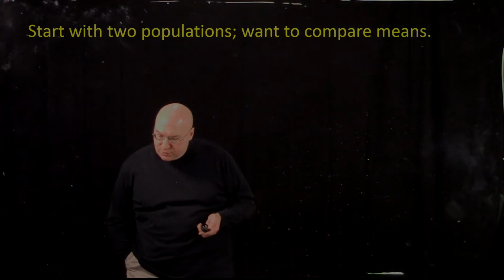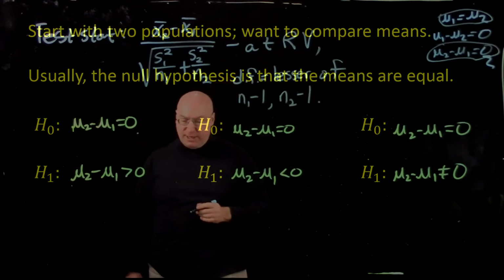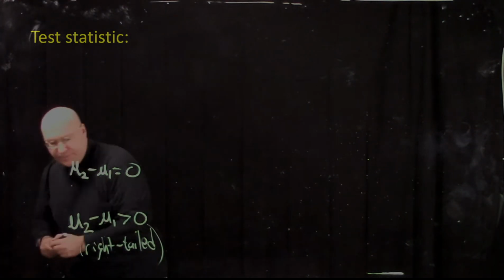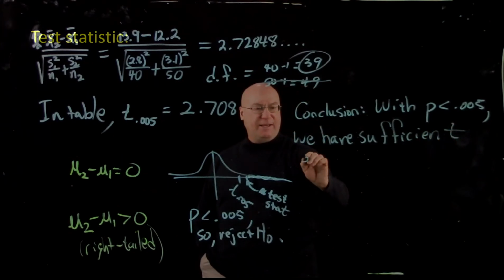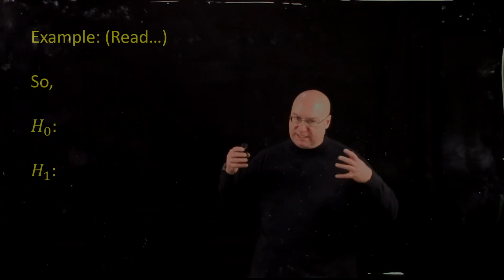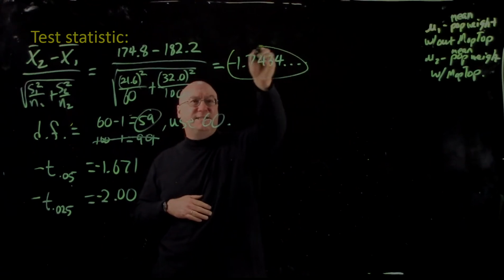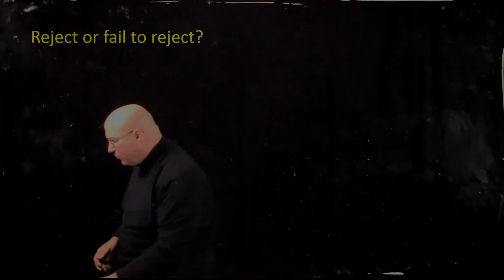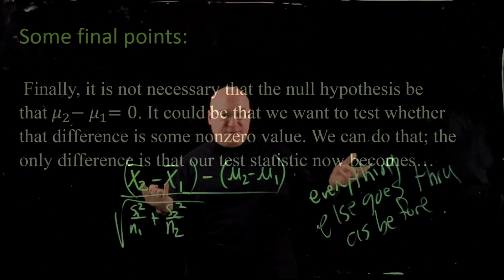Video Lecture 52 Hypothesis Testing for the Difference of Means Unpaired Data